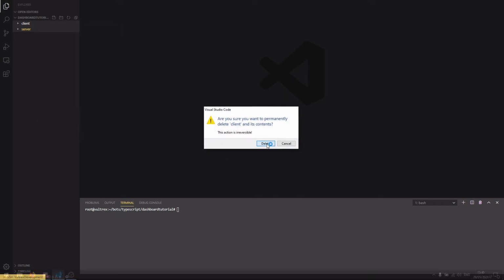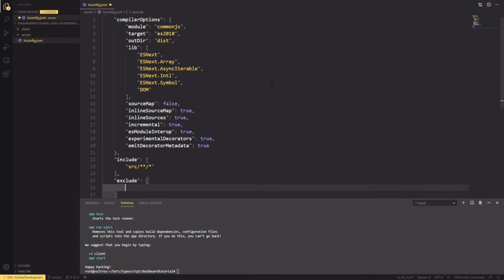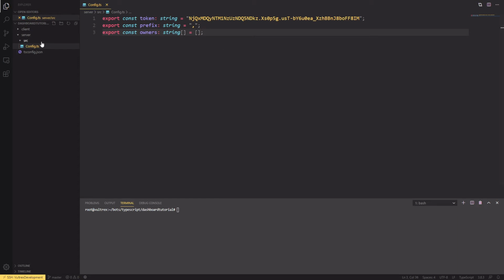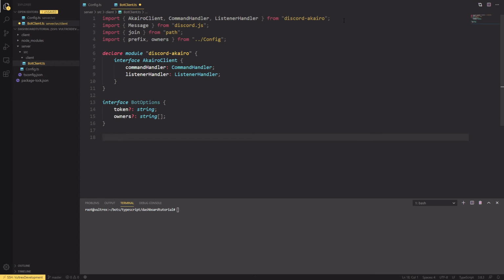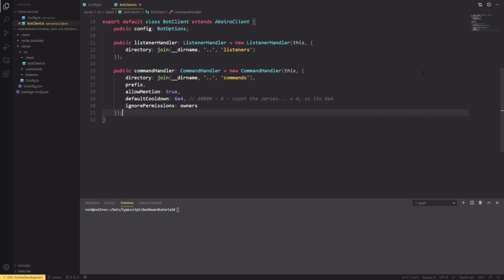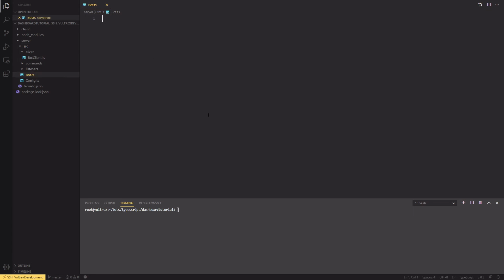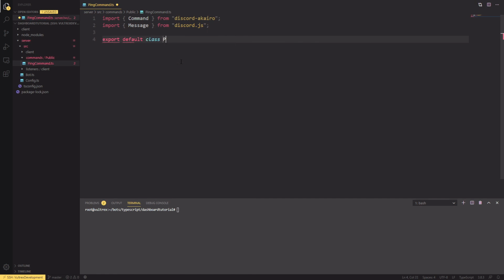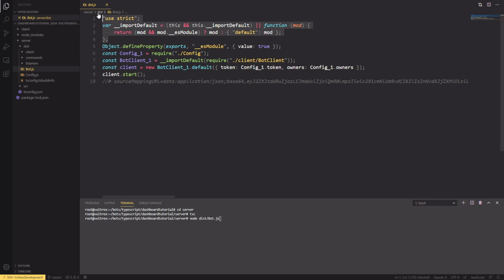[ TypeScript & React ] Discord Web Dashboard - Getting Started (Episode 1)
In our Discord server, you can get support with fixing your errors or advice on anything you wish to add to your bot or website.

This is simply an introduction to making a new discord bot in TypeScript and getting started with a web dashboard. We will be setting up our workspace and making a ping command with handlers.

Visual Studio Code is used as our code editor.

NodeJS is used as our JavaScript runtime.

Git is used to install libraries from GitHub or GitLab.

=== [ LIBRARIES ] ===
› npm i @types/node
The basic types for node, such as path.

› npm i discordjs/discord.js
A library to work with the Discord API.

› npm i 1Computer1/discord-akairo
A framework to work with discord.js library.

=== [ TAGS ] ===
How to create a web dashboard,
Discord bot tutorial,
Beginner discord bot tutorial,
Discord web dashboard tutorial,
Discord bot dashboard,
Discord bot command handler,
Discord bot event handler,
Discord bot handlers,
Discord bot ping command,
How to make a discord ping command,
Getting started with discord.js,
discord.js tutorial,
Discord Akairo tutorial,
Beginner Discord Akairo tutorial